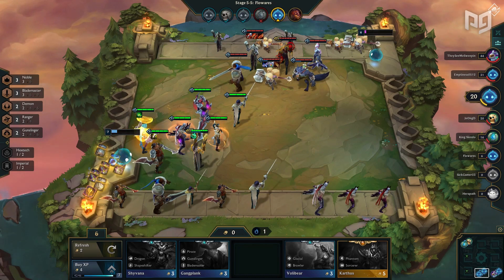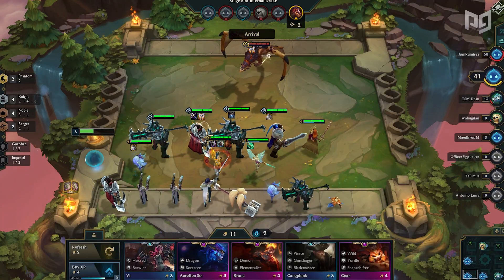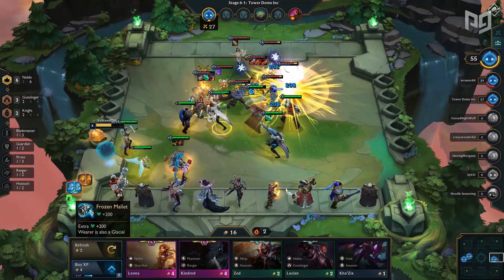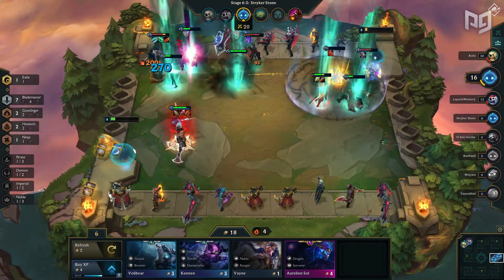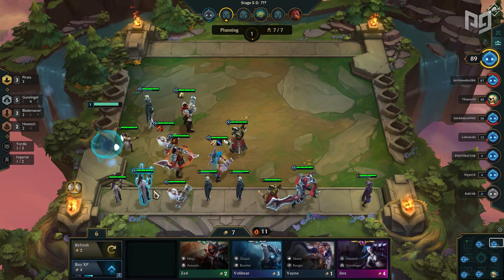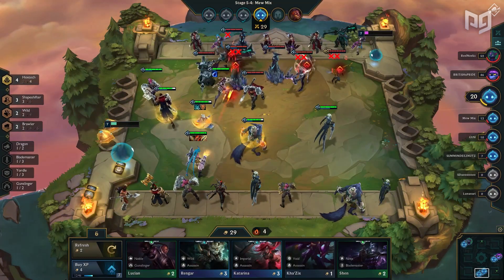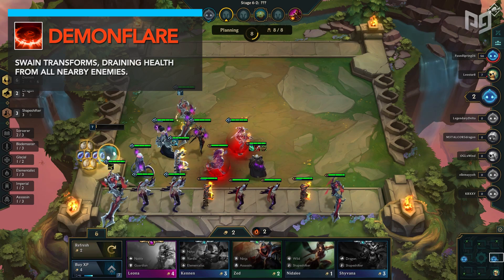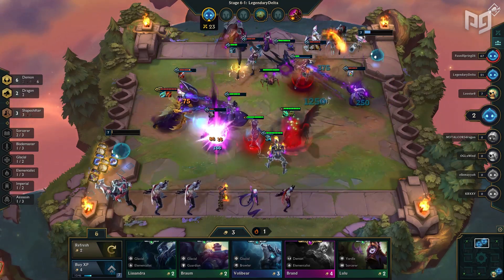Top 5 BEST CHAMPIONS in Patch 9.16 - Teamfight Tactics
Want instant, easily-accessible, 24-7 coaching from high elo players?

TOP 5 CARRIES to win you your next game! - 9.16 Teamfight Tactics - In this video, we go over the top 5 carry champions that will help you win more ranked games in teamfight tactics, as well as the best comps, items, and synergies that these champions go with.

He is a 2x Challenger player, trying to climb for rank 1. Make sure to check out his Twitch and YouTube channel for guides on how to play specific builds including transitions.

This video is for:

Concepts:  new teamfight tactics patch, season 9, tft, tft tier list, teamfight tactics tier list, teamfight tactics guide, team fight tactics tutorial, teamfight tactics best comp, team fight tactics lol, teamfight tactics how to play, team fight tactics tips, learn team fight tactics